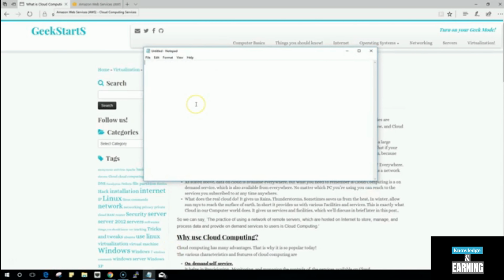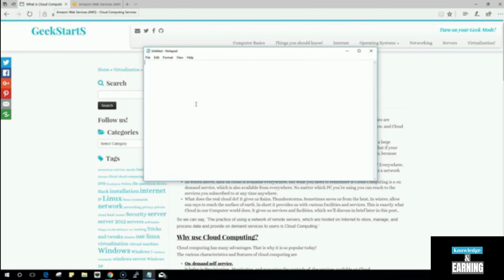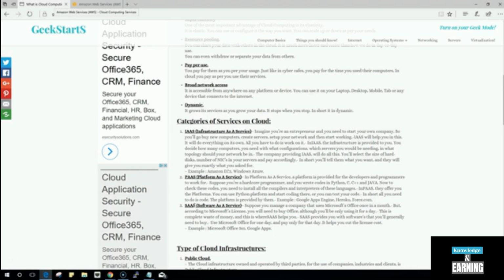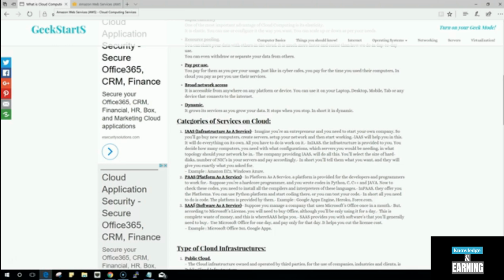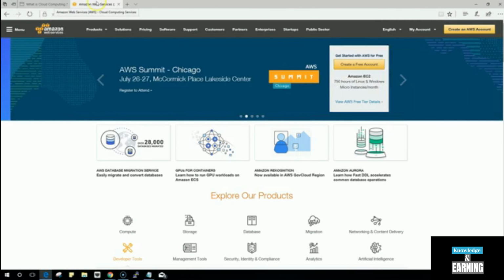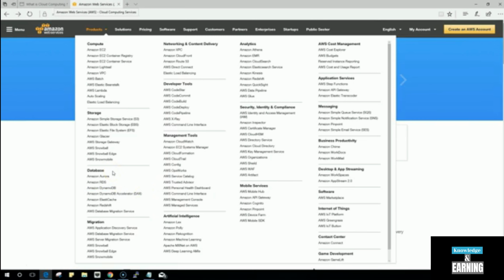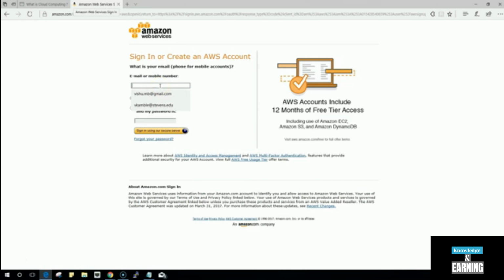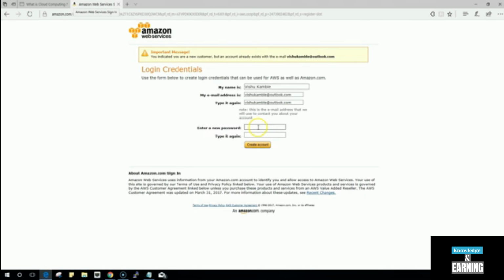How to Install LAMP Server in AWS 2021 || LAMP Server in AWS Signup PART II LEC #3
[{(Owner information)}]

From: Lahore.

Amazon Web Services,AWS,Coding,Developer,Devs,LAMP,Linux,Apache,MySQL,PHP,Linux Apache MySQL PHP